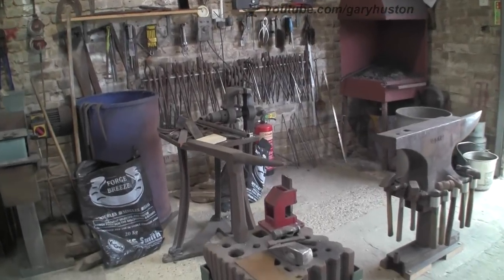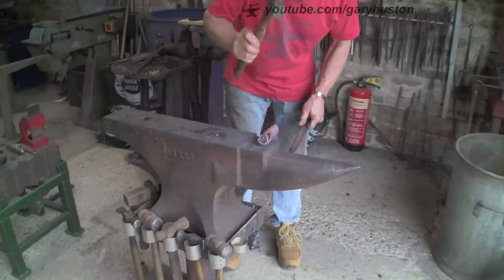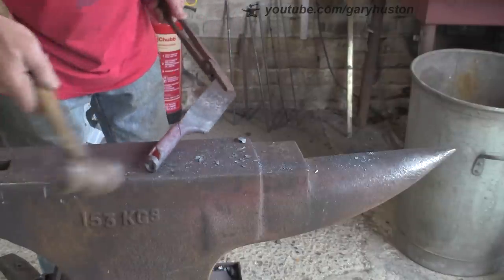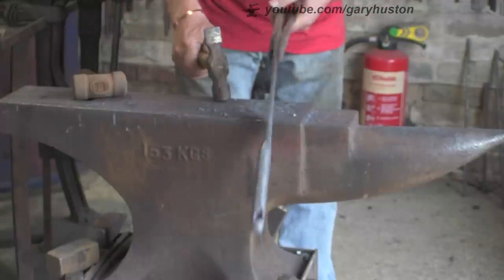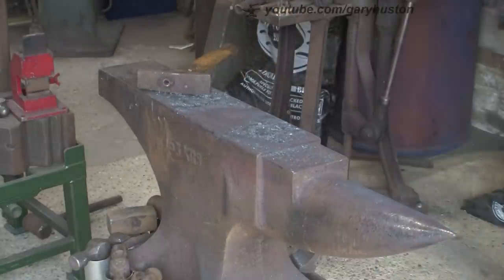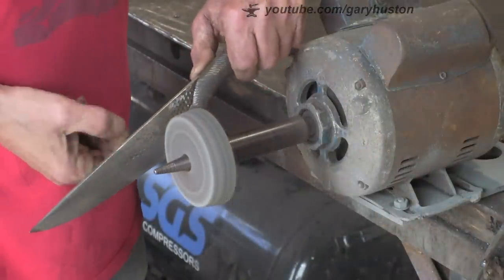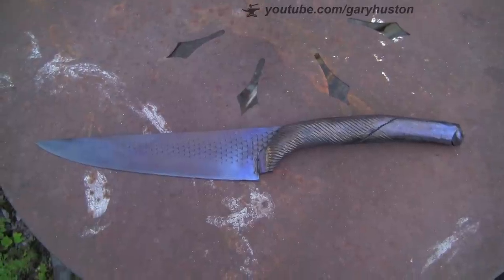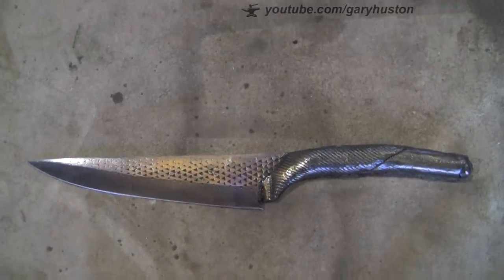Twisted Farriers rasp knife.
An attempt at a twisted farriers rasp knife that was inspired after I saw one by @reforgedrelics on instagram.
This is a pretty much warts and all account of how I got on. As it's just for my personal use I'm pretty pleased with the results.